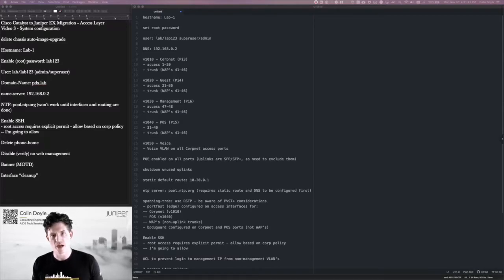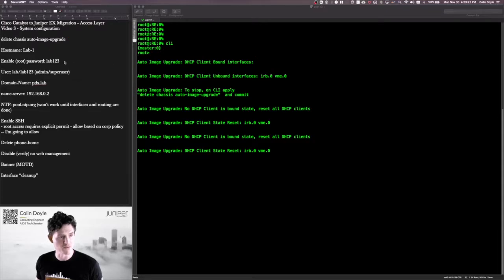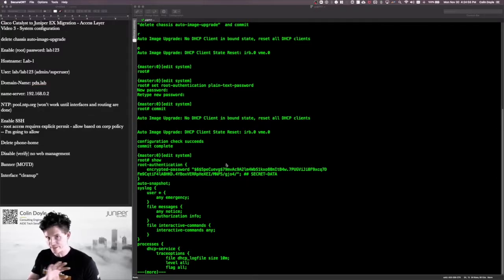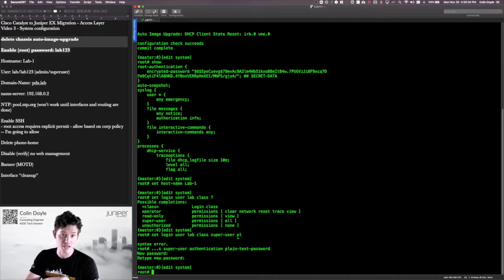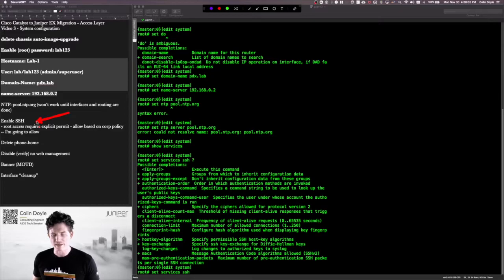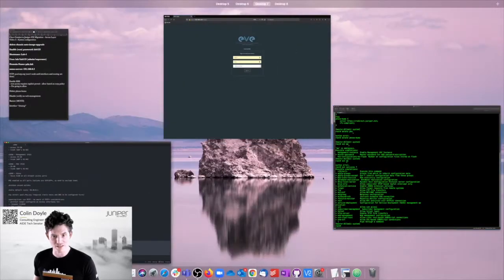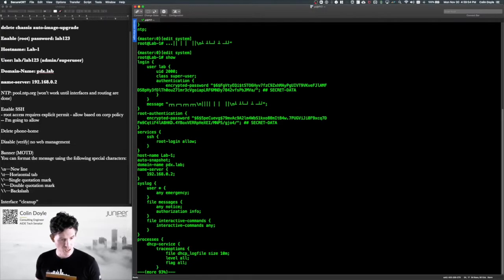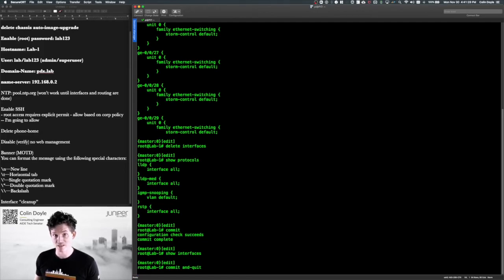Cisco Catalyst to Juniper EX - Config Migration - Step 3: System Hierarchy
With our intent-based configuration elements in-hand, it's time to start configuring our EX4300 switch. In this video, we'll run through the settings in the "system" section of the configuration hierarchy. Hostname. NTP. DNS. Logins. Etc...

We'll also start our interface configuration (next video) with a dramatic use of the "delete" command.

As always, my content is driven by questions and feedback. If there's something you want to see or a question you would like answered in a video, please put it in the comments below!